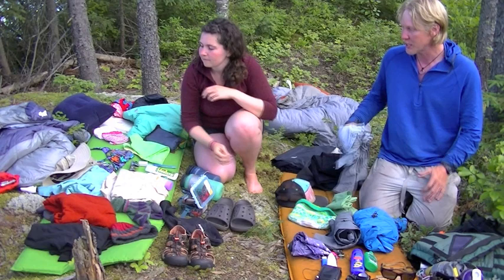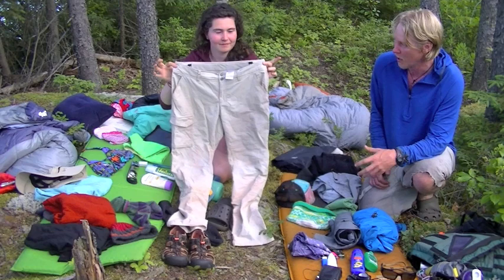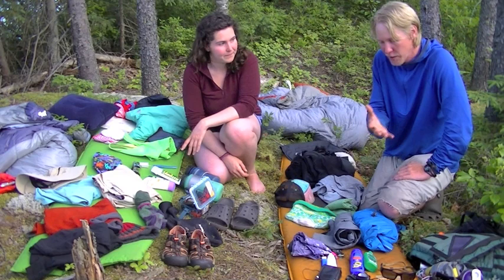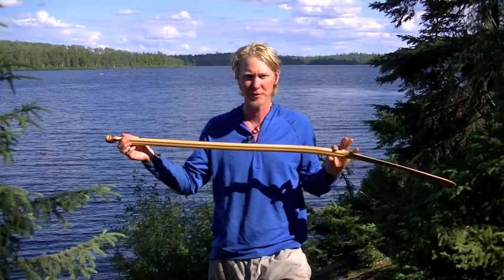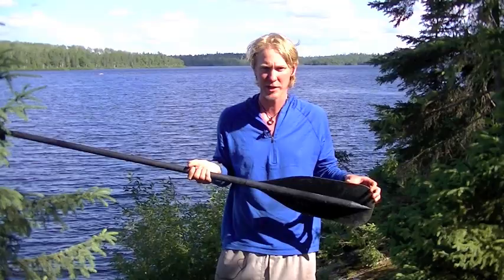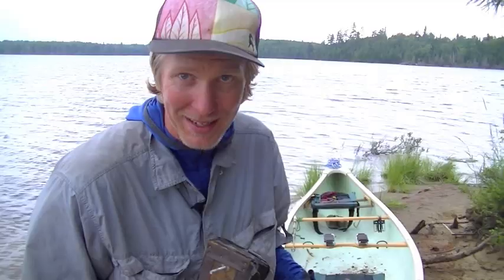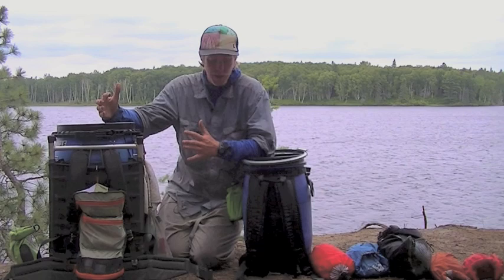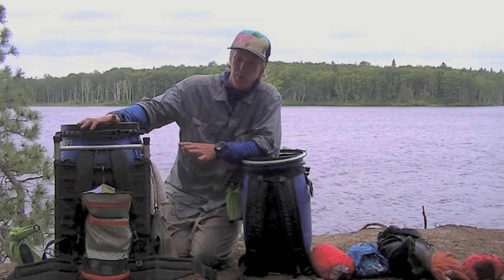Canoe Equipment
A detailed look at the gear I take on a canoe trip. This is an extended version of the Gear guide chapter in the La Vérendrye guide playlist.